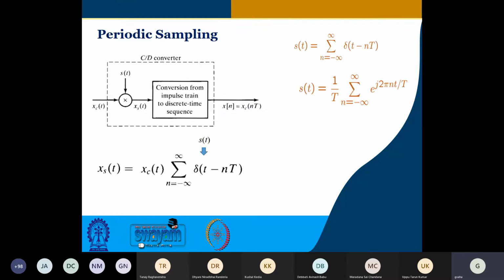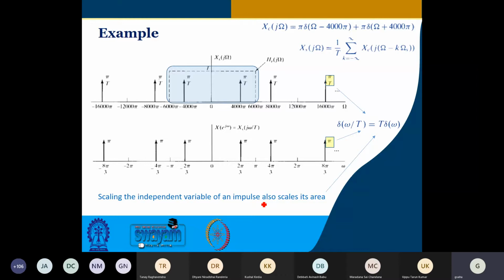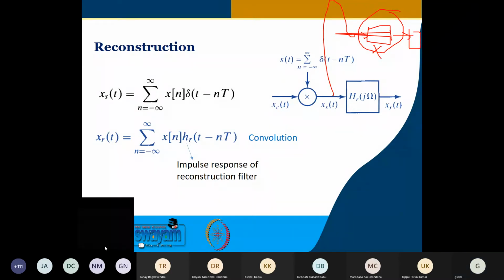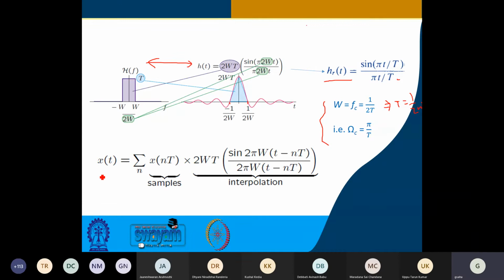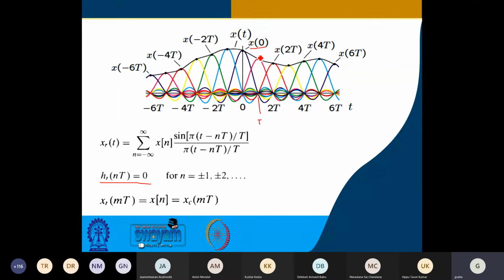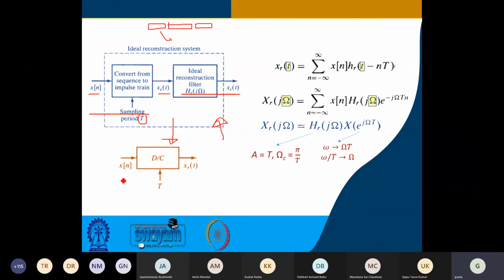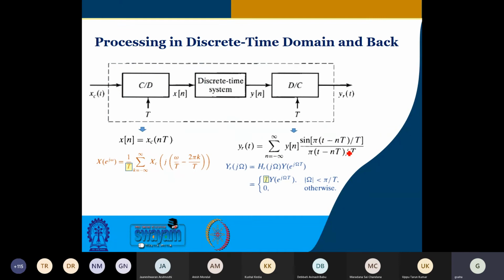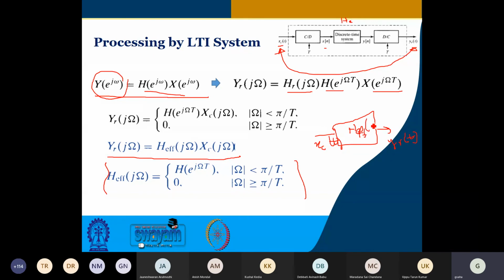DSP 22/02/2021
More Topics You Can Find Here

12. To join open and free classroom for Data Science, please

14. You can review our channel